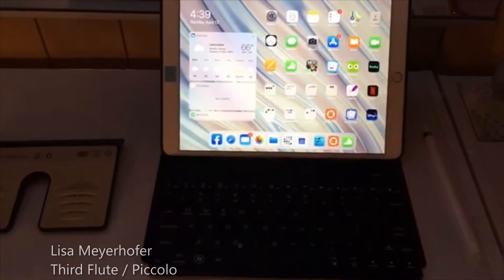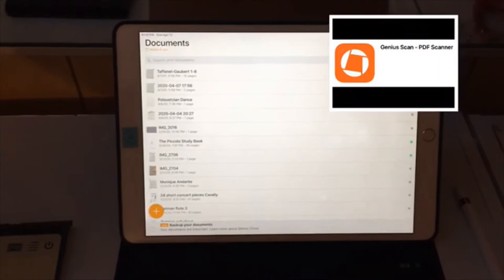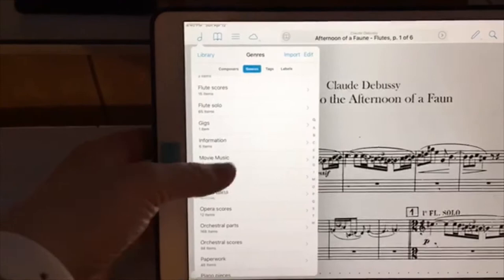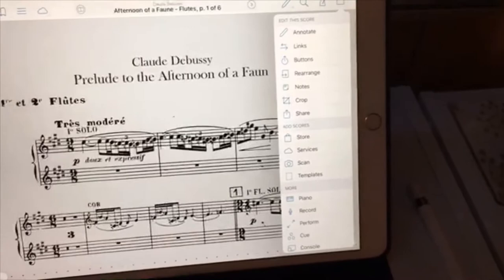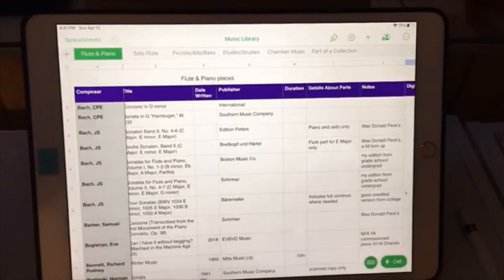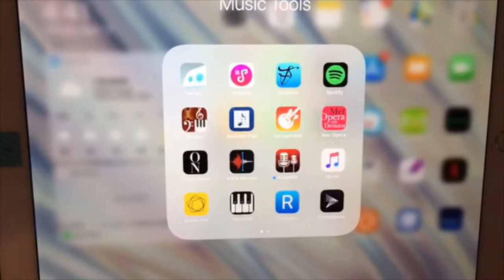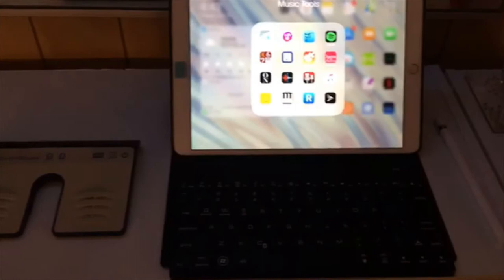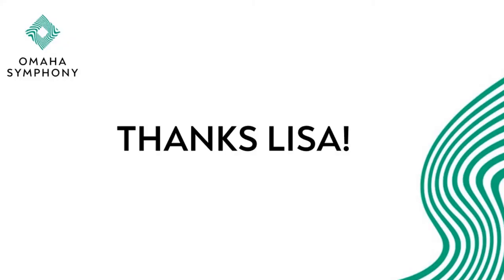Learning Library - Helpful Technology for the Gigging Musician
Flutist Lisa Meyerhofer is based in New York, but regularly gigs with orchestras around the country, in addition to taking auditions every year.  In this video, see some helpful tips on how she uses technology to keep herself organized and keep track of her music. (Great for High School to adult)